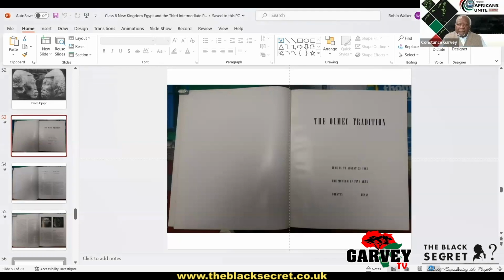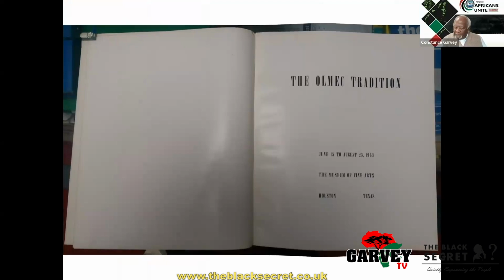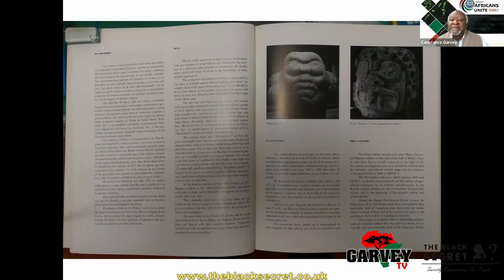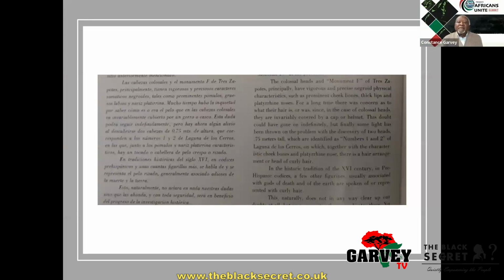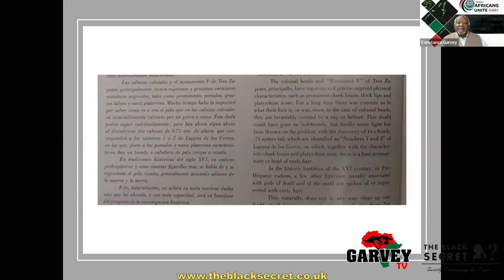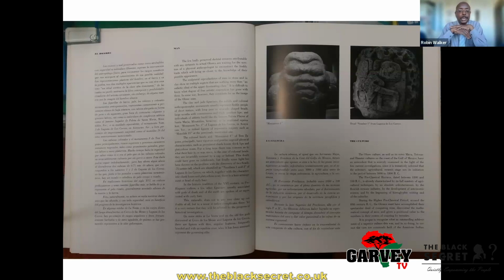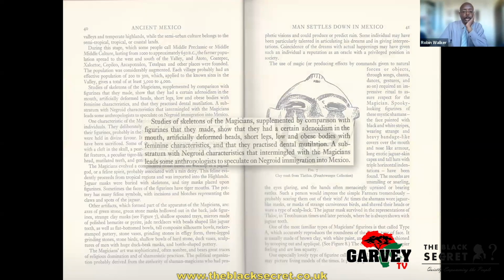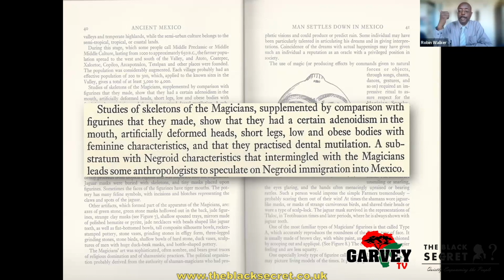Pan Africanism Today Episode 05: Ancient African Migrations to the Americas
Description:
Scholars Dr. Julius Garvey and Robin Walker shed light on this intriguing and divisive subject of African migrations into the America's. Revealing compelling evidences often overlooked in support of a pre-Columbian Black presence in the New World, during the Middle ages, Far Antiquity and the Ancient period.

About the Podcast: Pan Africanism Today
In this Revolutionary Podcast series of conversations, the son of the late great Marcus Garvey, the venerable Dr Julius Garvey shares and explores deep thought ideas and concepts with Robin Walker ( The Black History Man ) about the relevance and need for Pan Africanist principles today. How we can utilise and apply them effectively to uplift the Black Diaspora worldwide to bring about the change we need in this modern day and age.

In the Principle of ‘Sankofa’ ( Looking back and Remembering ) the African origins and contributions to History, Politics, cooperative Economics, Religion, Science and Technology and Philosophy are explored in depth to inform the listener about the immense achievements of the Black Diaspora as a collective, and to show how we can apply unique African thought concepts and philosophies to our own lives as individuals and communities and to continually progress and improve ourselves as a ‘People’ in the present and the future for the better.